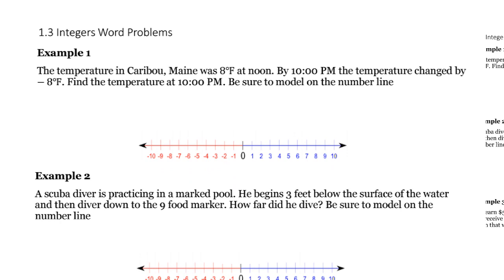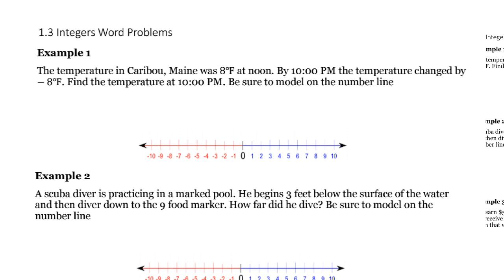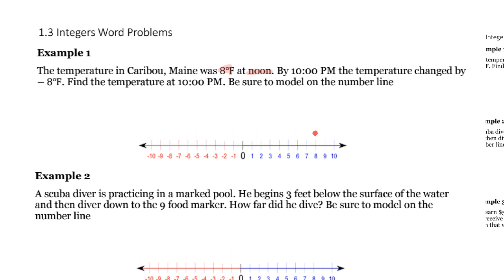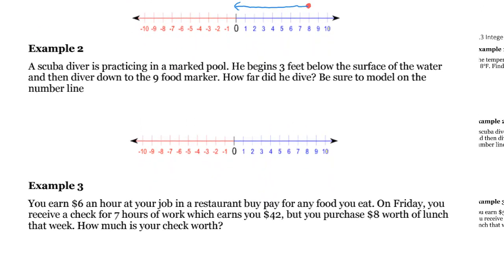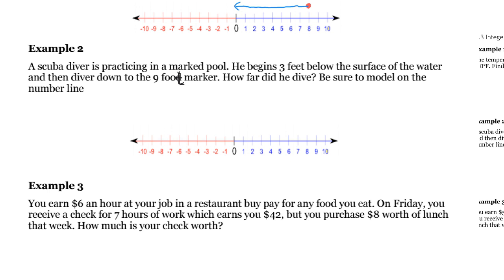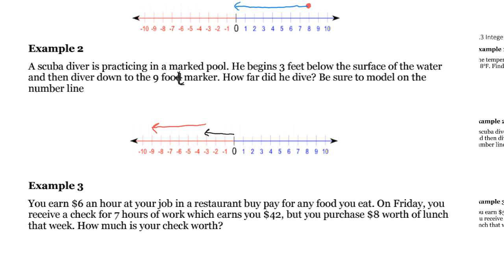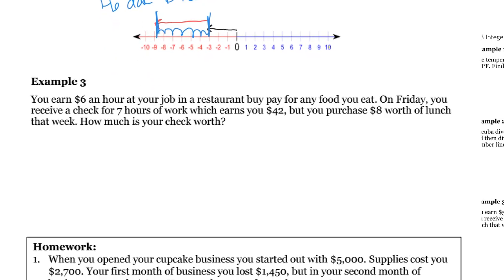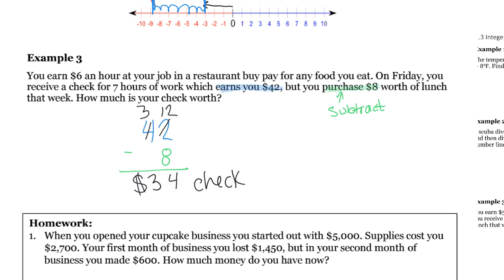1.3 Integer Word Problems